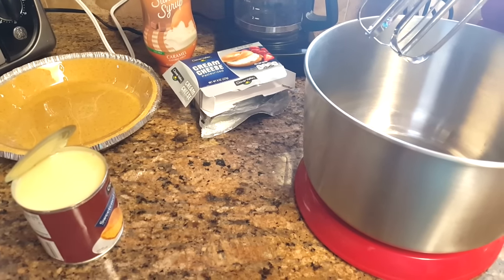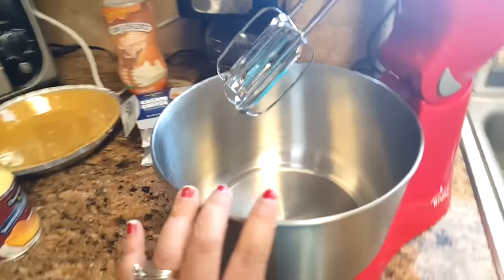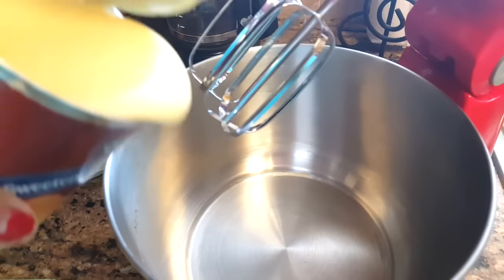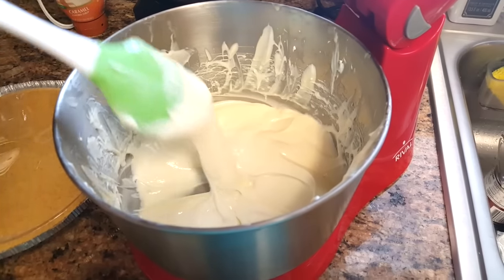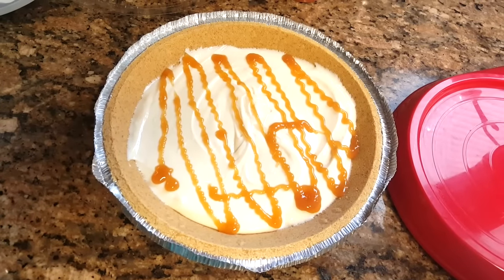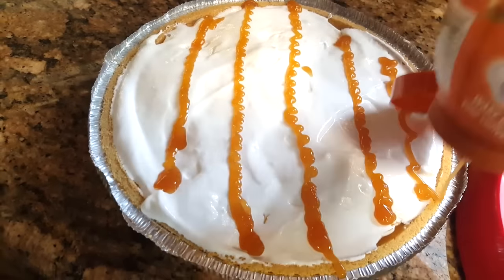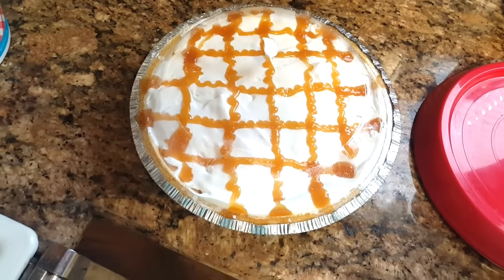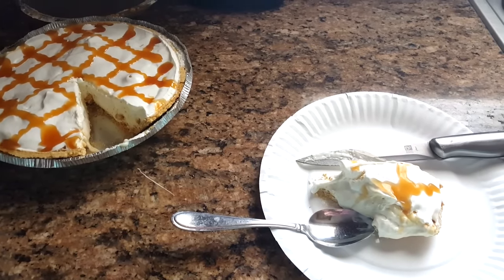Spring Dessert Collab With Couponing4ever💕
Hi Everyone thanks for stopping by channel!! Hopefully you enjoyed watching me make this Caramel Desert and try it for yourself! Don't forget to check out couponing4ever 's Spring Desert as well!! Check out her channel..!Thanks again😘💕
Couponing4ever